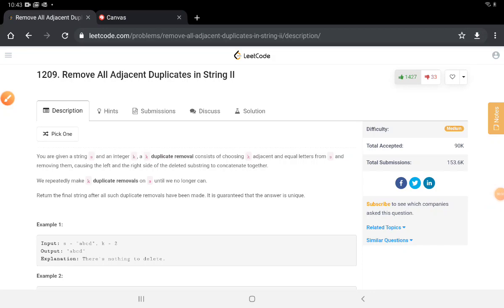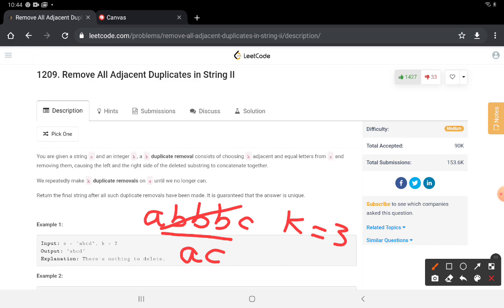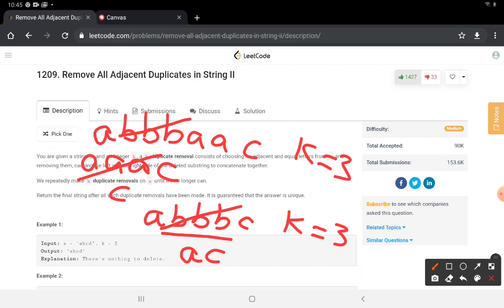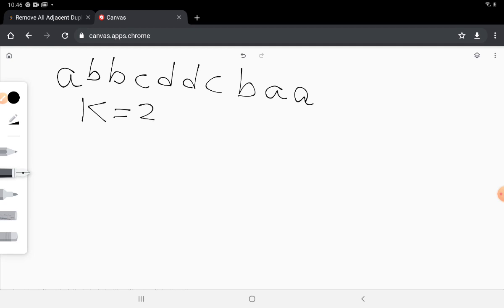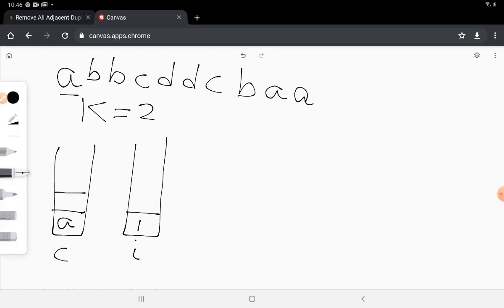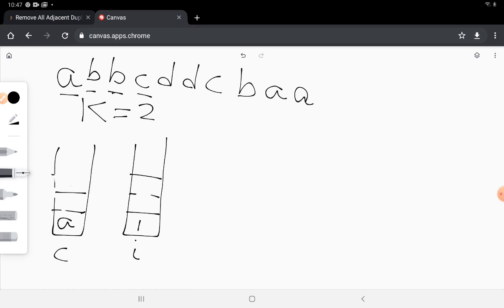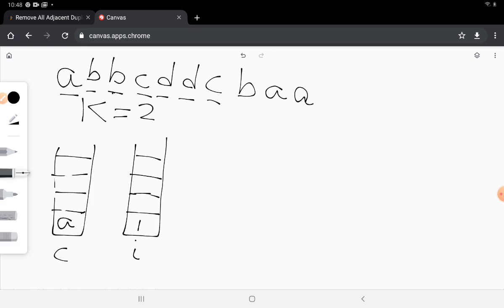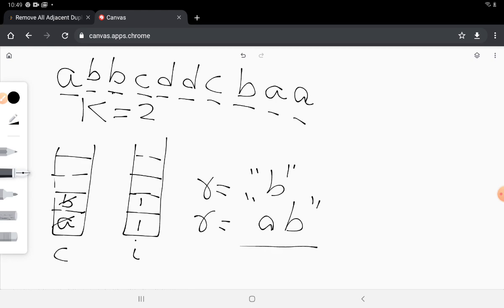Leetcode Probleem 1209. Remove All Adjacent Duplicates in String II